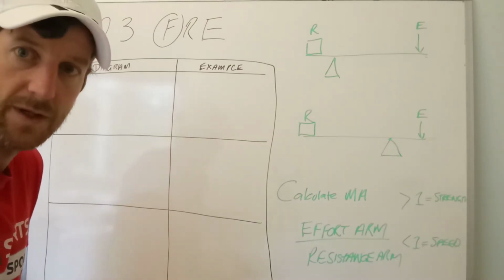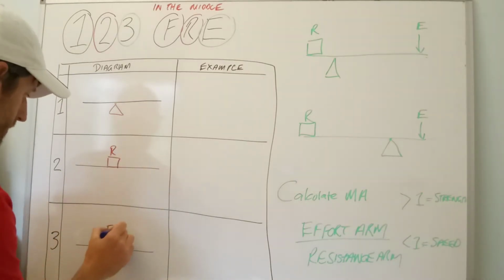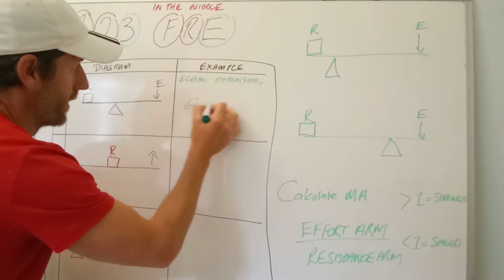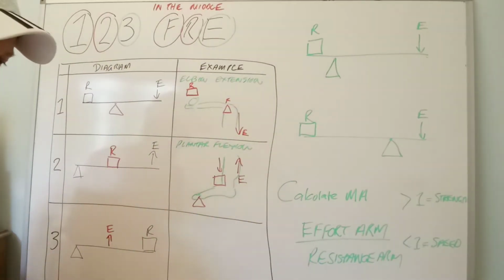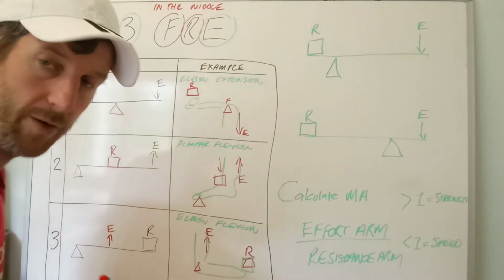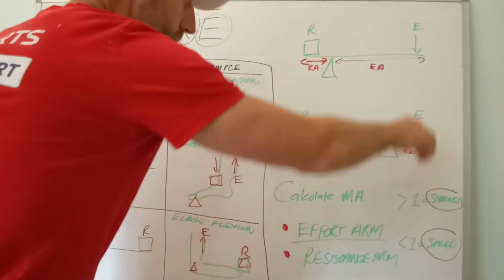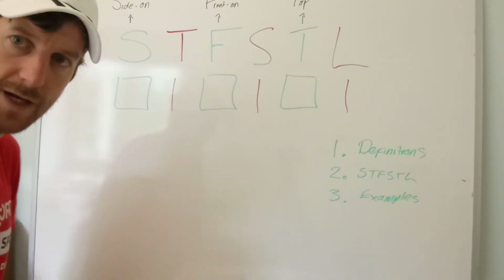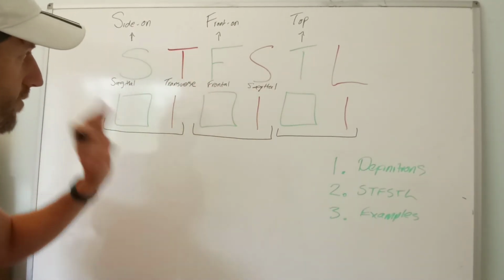GCSE PE Levers and Mechanical Advantage Revision